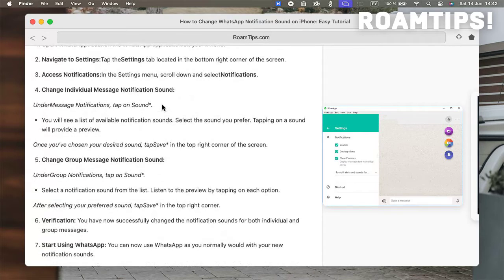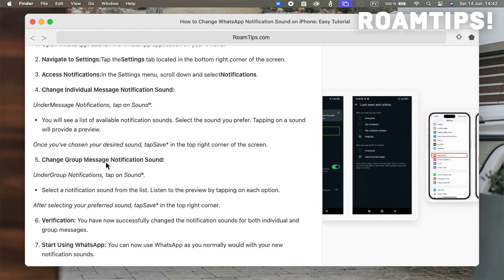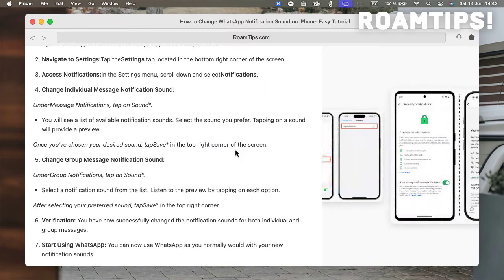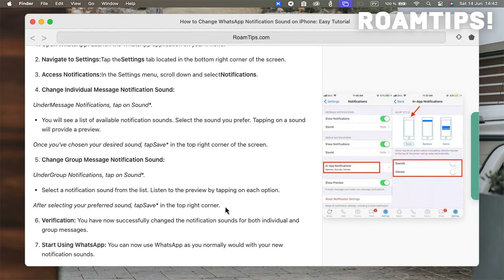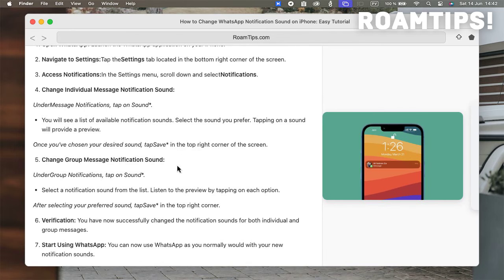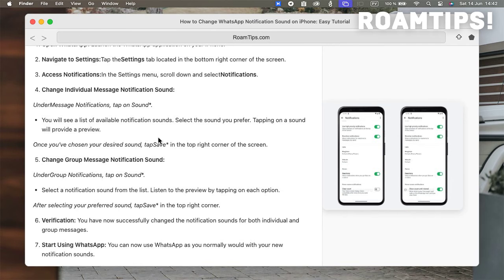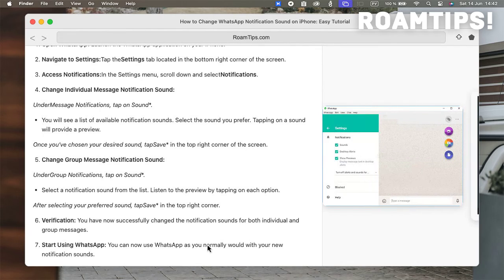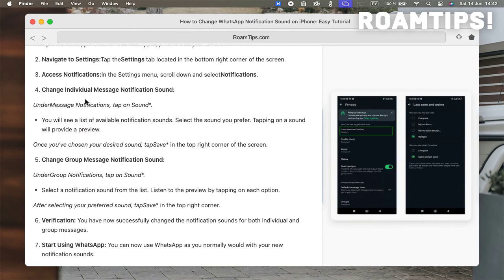How to Change WhatsApp Notification Sound on iPhone Easy Tutorial